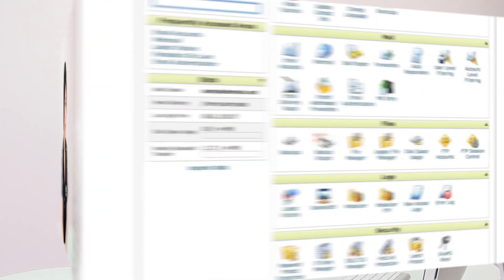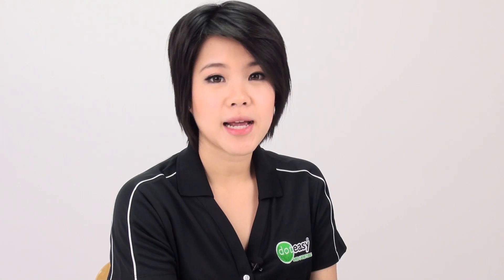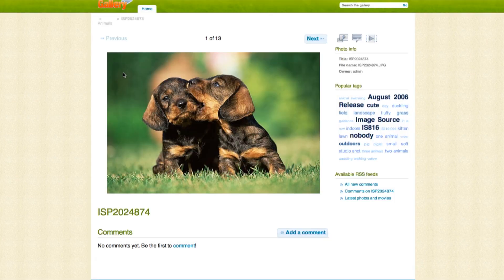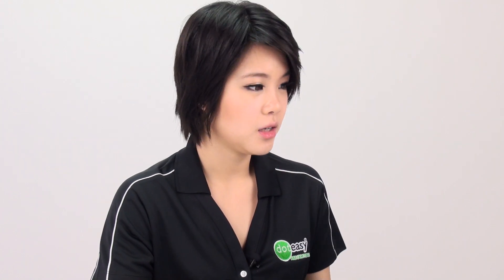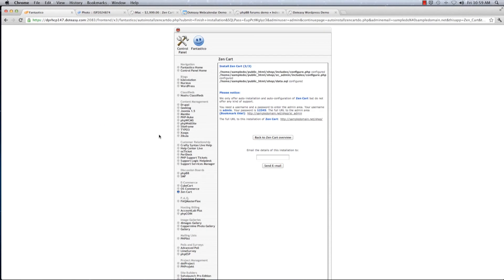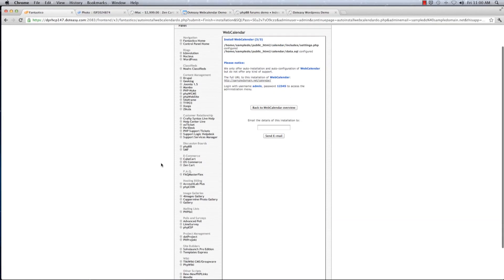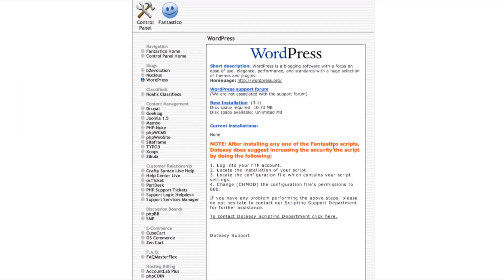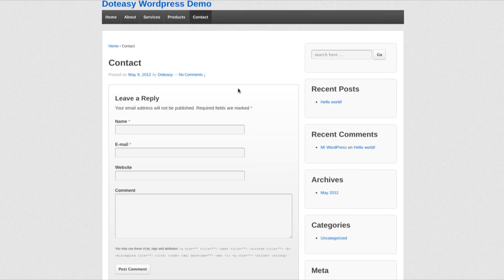5 Scripts Installation with Fantastico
This video tutorial teaches you how to install 5 scripts (WordPress, Zen Cart, phpBB, Gallery, and WebCalendar) in 5 minutes.